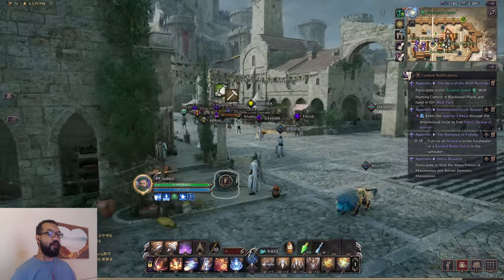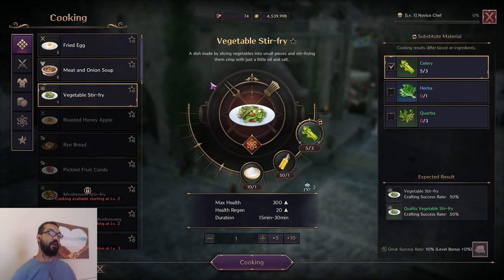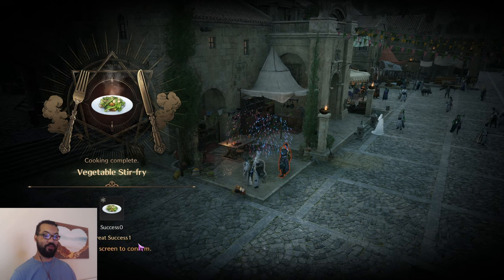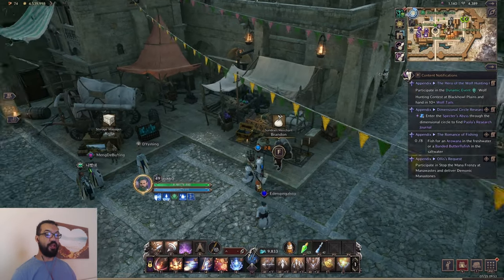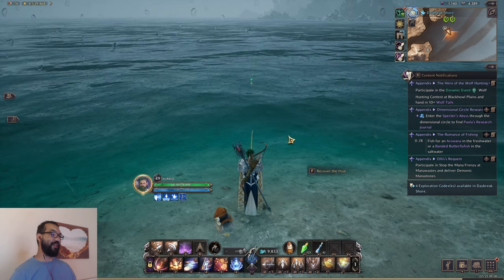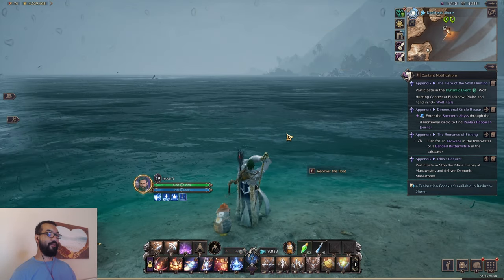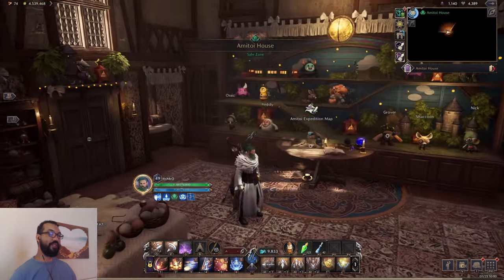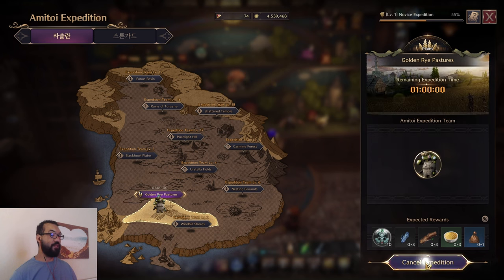We Now Have 3 Lifeskills In Throne And Liberty (Cooking, Fishing & Amitoi Expedition)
Welcome back to the channel in today's video I take a look at the 3 new life skills which are cooking, fishing & amitoi expeditions

Rule even the most intense battles, no matter where you are 🔥

🎮 Experience the future of gaming with ExitLagON
🌐 The world's 1st AI-Powered Gaming Optimization Platform